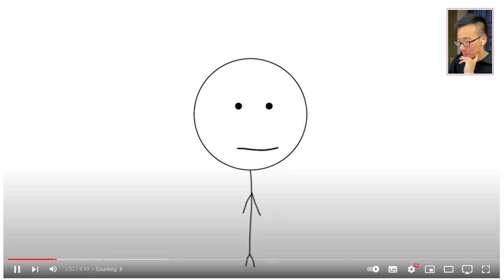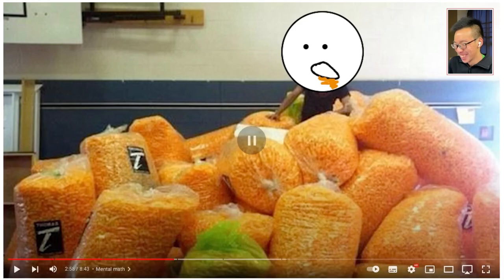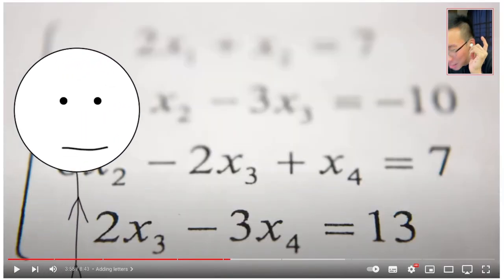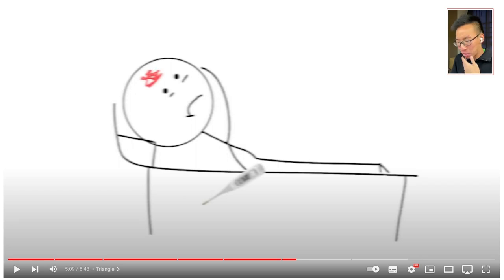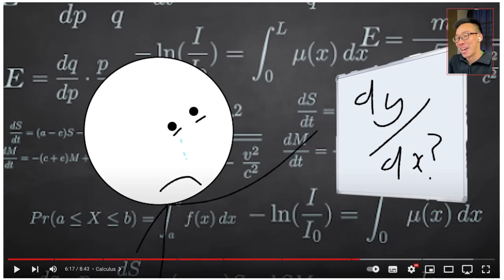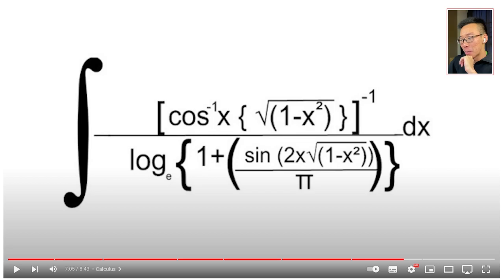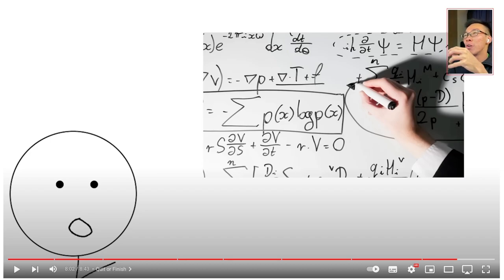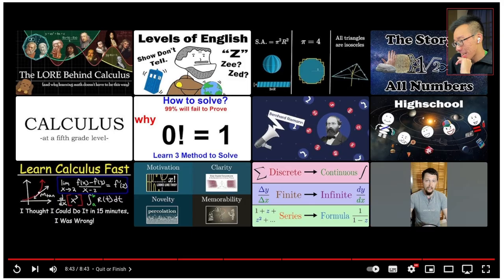7 Levels of Nerdy Math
Here's seven levels of math from the nerd's POV.